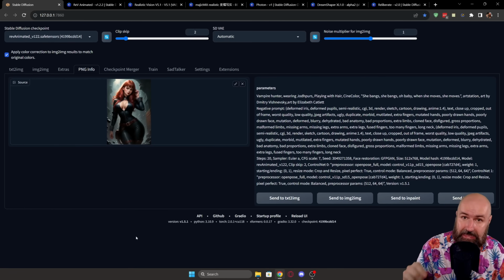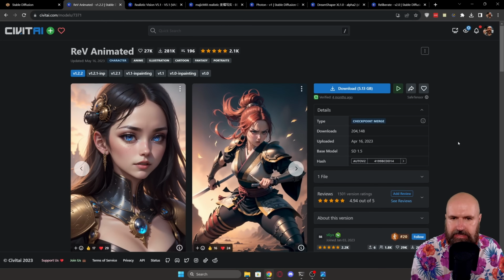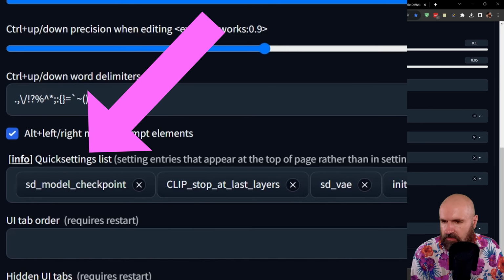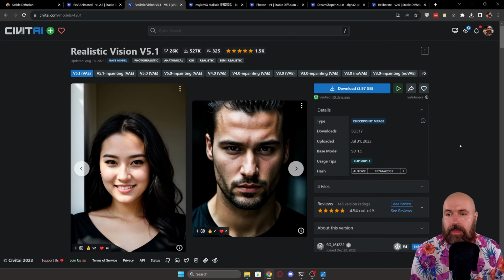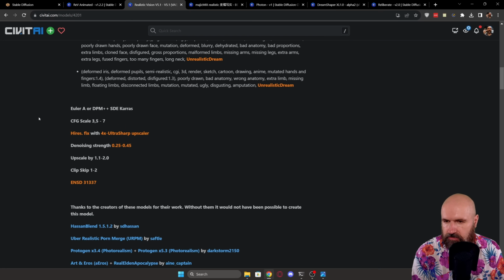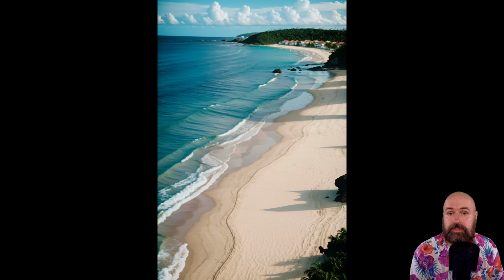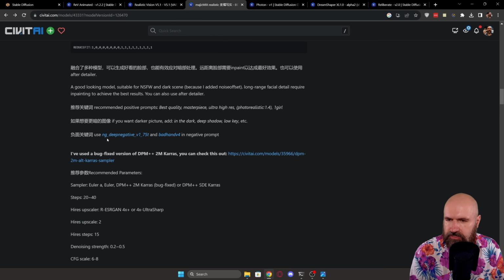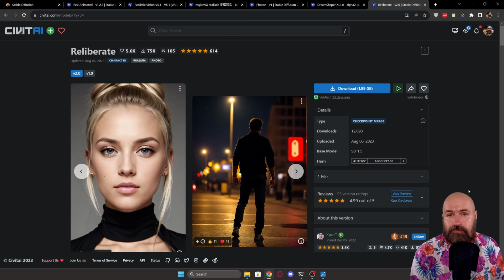My Top 4 Favorite Ai Models - Civitai / A1111 / Stable Diffusion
Here are my Favorite AI Models. Why and how I use them. In this Video I show you Rev Animated, Realistic Vision, majicMIX realistic and Photon. These Models are Perfect for A1111, InvokeAI, ComfyUI and Google Colab

00:00 Intro
00:26 Rev Animated
04:46 Settings Guide
05:49 Realistic Vision
10:38 majicMIX realistic
14:39 Photon
16:51 Bonus Models